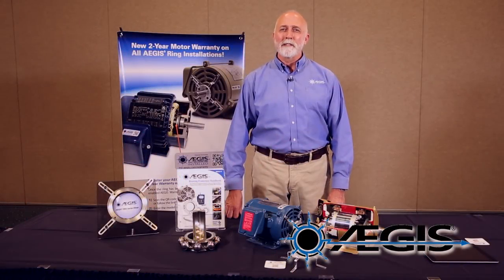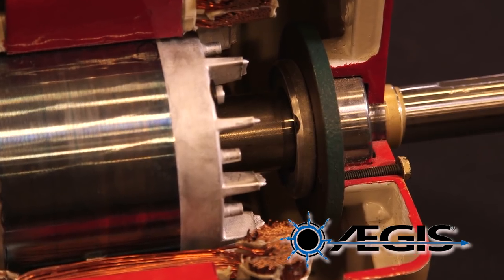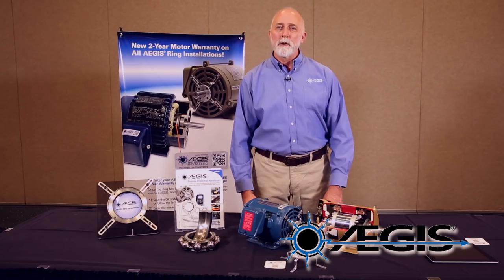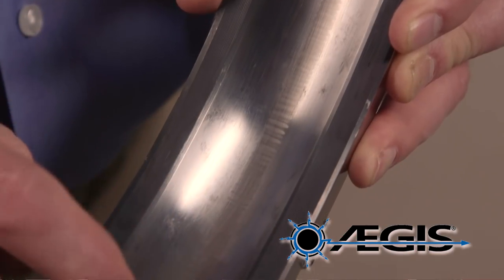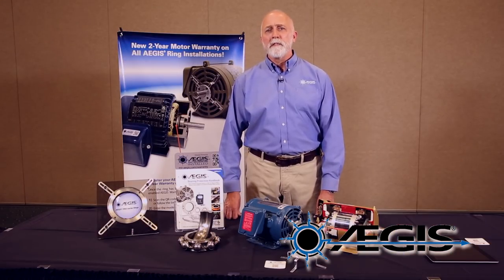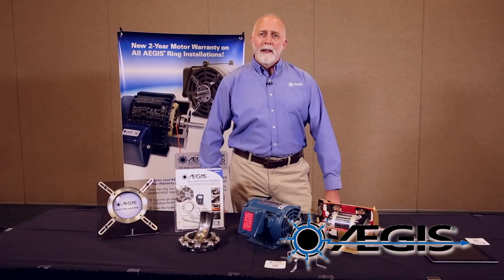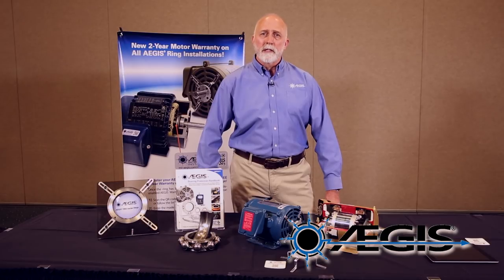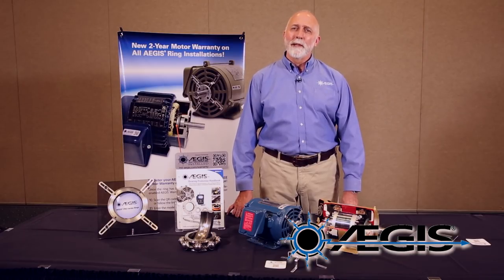AEGIS Bearing Protection Rings - New 2-Year Warranty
AEGIS® Bearing Protection for motors controlled by VFDs. Prevents bearing failure by safely channeling harmful shaft currents away from bearings to ground.

(Note: This video is a paid advertisement; EASA does not necessarily endorse the company or its products.)